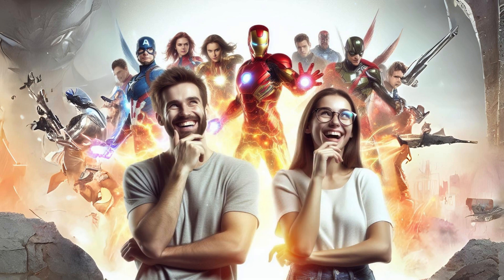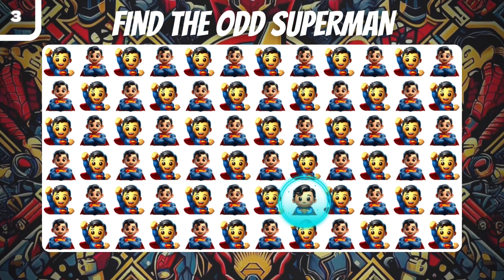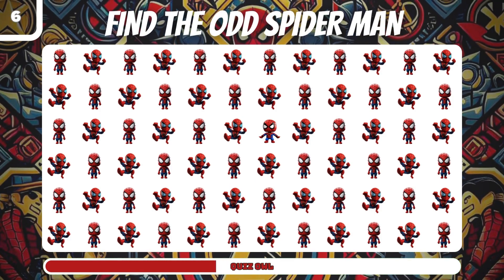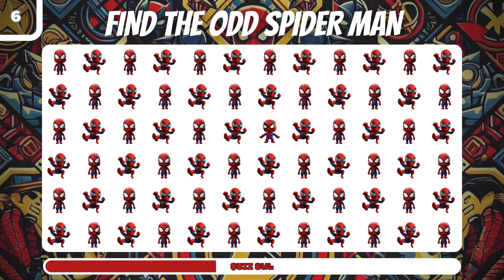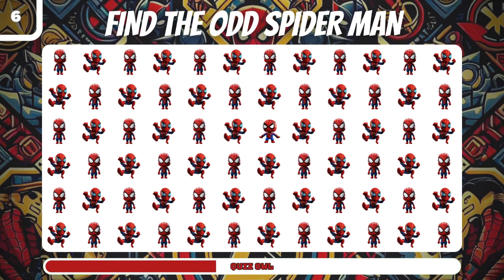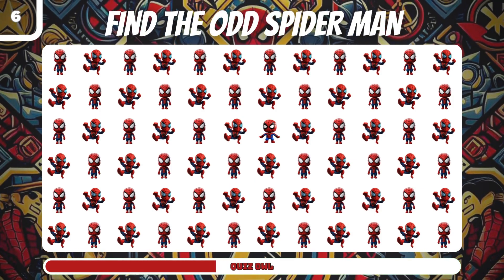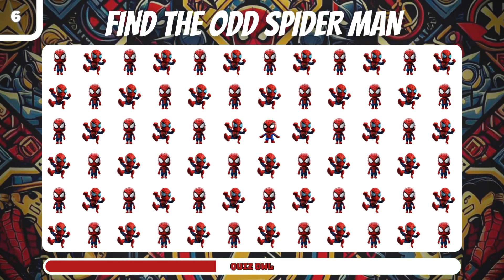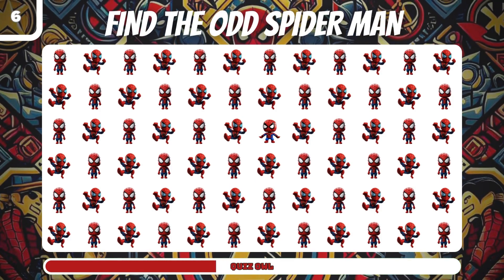Spot the Odd One Out! 25 Superhero Emoji Challenge - Marvel and DC Edition!🦸🦹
🚀 Dive into the superhero universe with emoji puzzles! Can you spot the odd one out among Marvel and DC icons?

Welcome to QUIZ OWL! 🦉 In this superhero-themed emoji challenge, test your detective skills. Can you spot the odd emoji out among Marvel and DC superheroes? 🤔🦸‍♀️🦸‍♂️

Your support fuels our passion for creating content you'll love. 💖
Share the fun with friends and family to see who can top the leaderboard! 🏆
Thank you for being part of our enchanted community. Let's keep the curiosity alive and the puzzles intriguing! 🌈🦉